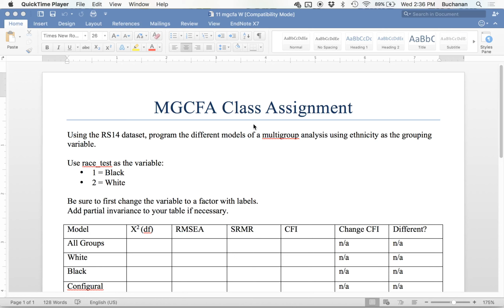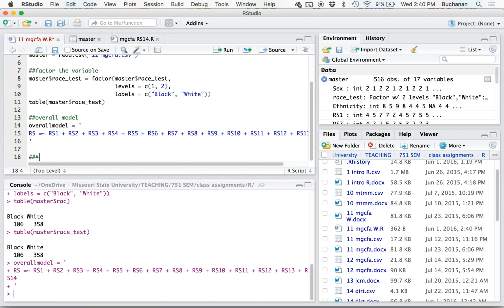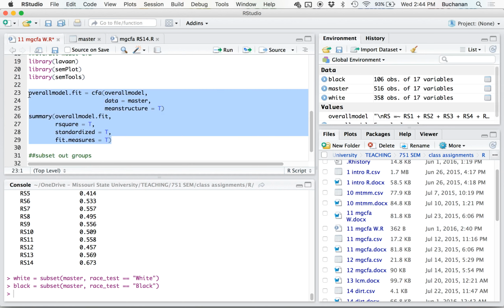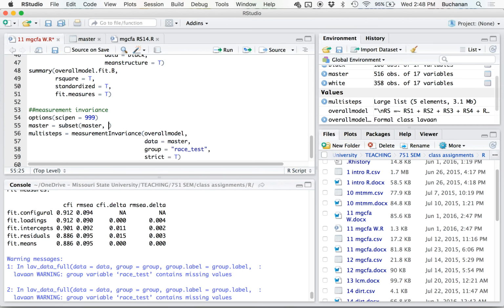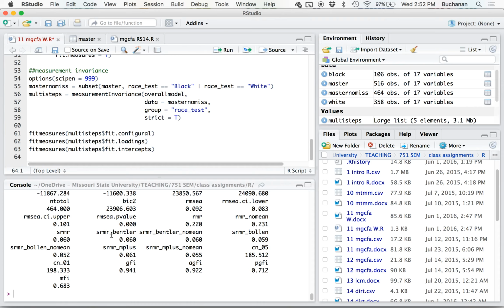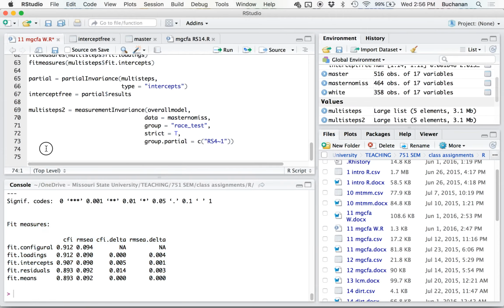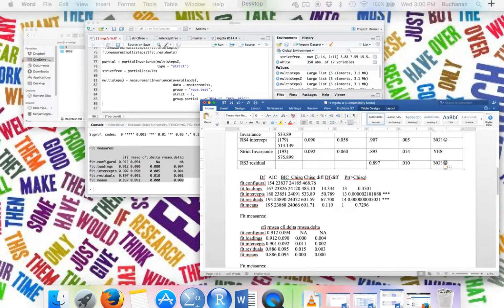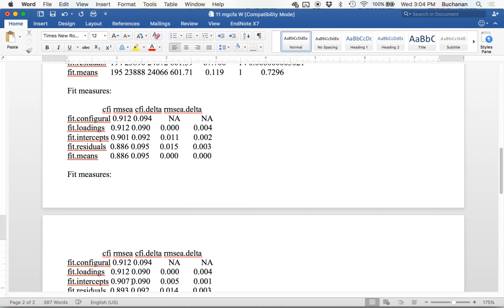R - SEM - Multigroup CFA Class Assignment 1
Summer 2016